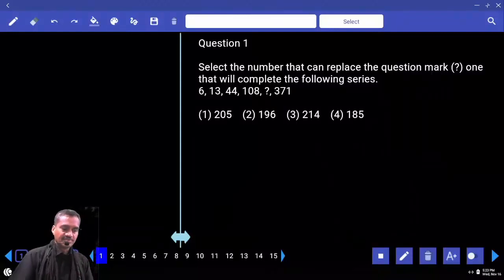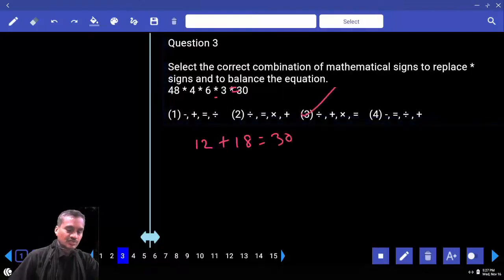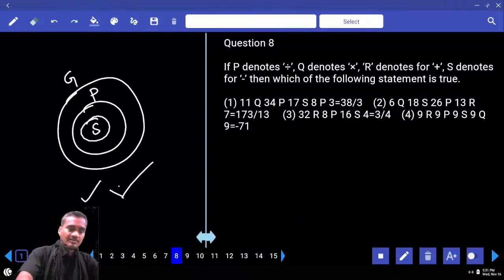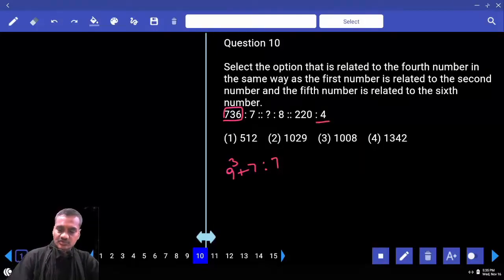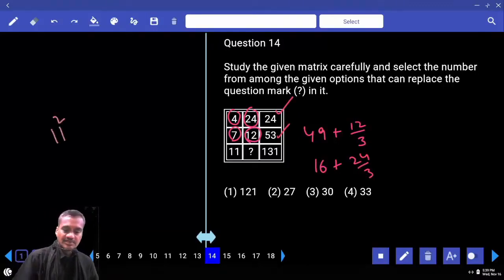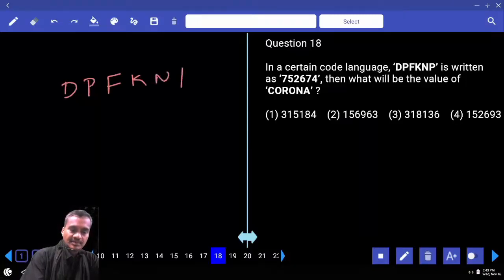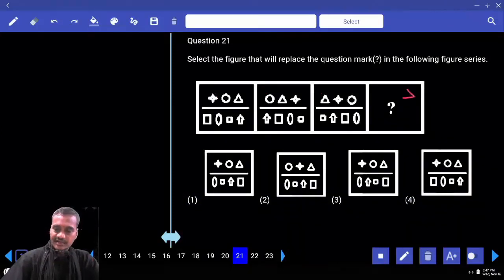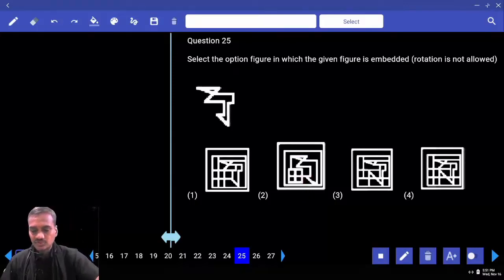SSC CGL 2022 TIER 1 MOCK TEST NO-34 | GENERAL INTELLIGENCE AND REASONING PRACTICE SET